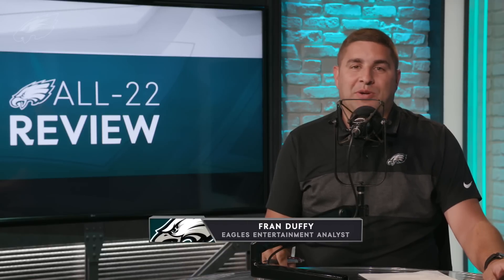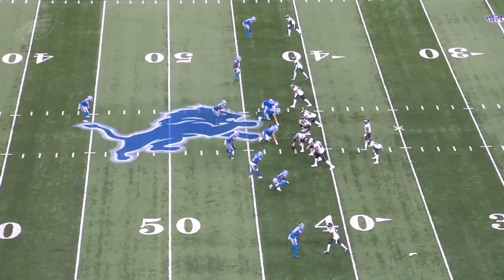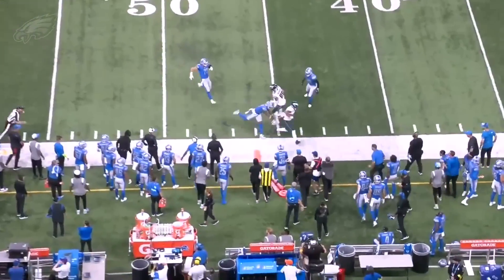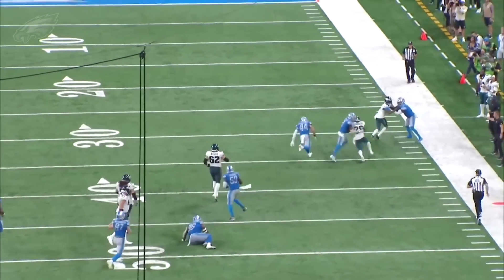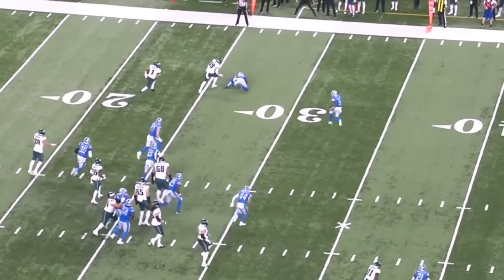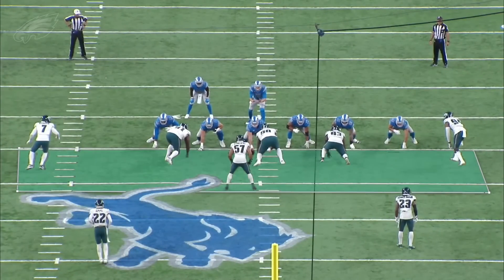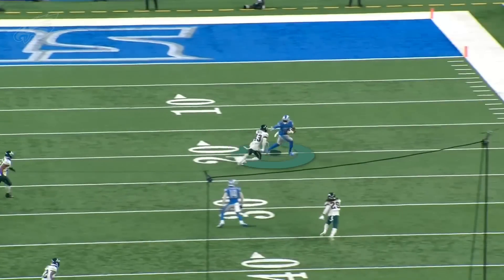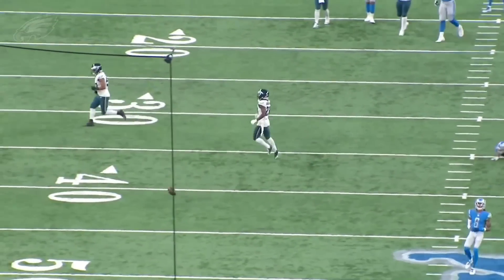Fran Duffy Breaks Down Sunday's Win vs Detroit Lions | Philadelphia Eagles All-22 Review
Philadelphia Eagles Entertainment Analyst Fran Duffy looks back on the week one victory against the Detroit Lions and gives his exclusive analysis on the film from Sunday's win. Duffy breaks down the play from wide receiver A.J. Brown, quarterback Jalen Hurts, running back Miles Sanders, and more in this All-22 Review.